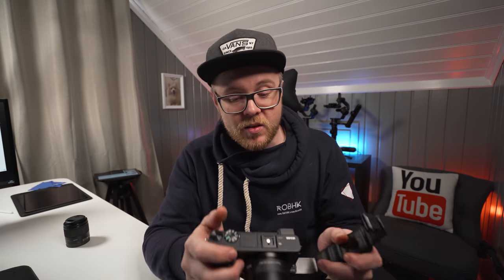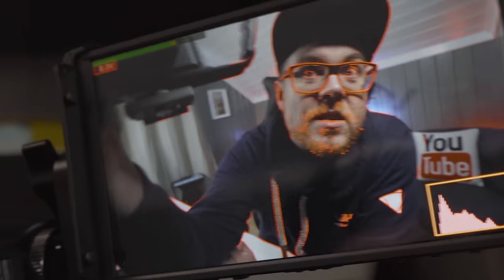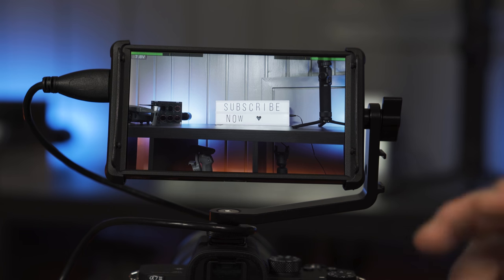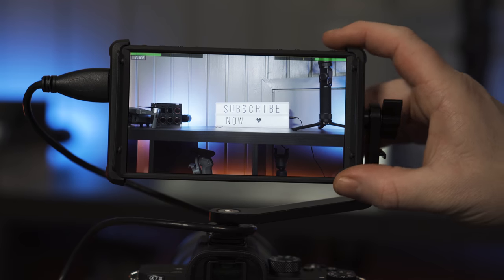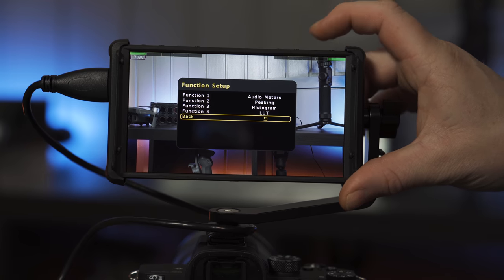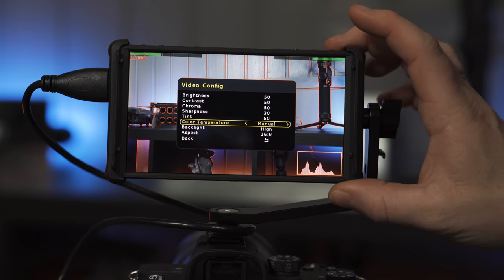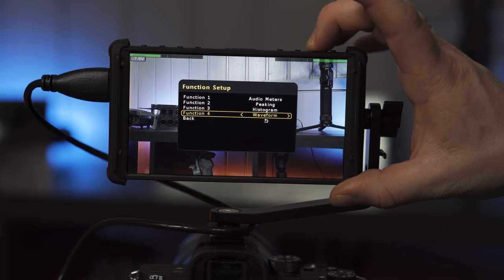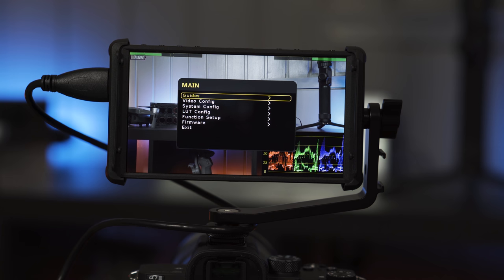The BEST 4K 3D-LUT Monitor for under $170 ! Portkeys P6 Review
The BEST 3D LUT Monitor for under $170 ! Portkeys P6 Review
In this video i will show you the brand new, super cheap 4K 3D LUT monitor from portkeys!

2nd iPad
3rd iPad

ACTION CAMERA :

GIMBALS///
Main Gimbal
2nd Gimbal

ALOHA! POLICE

get active.